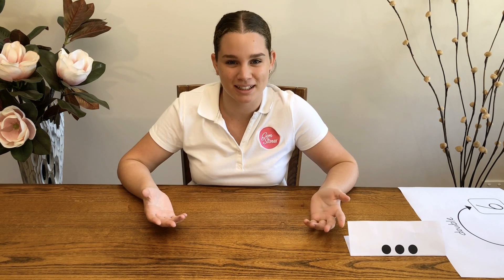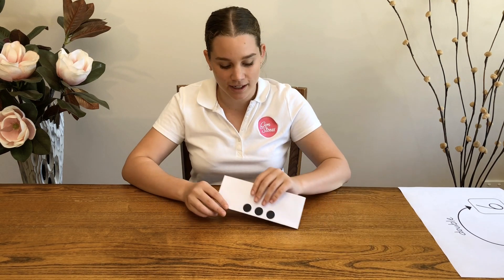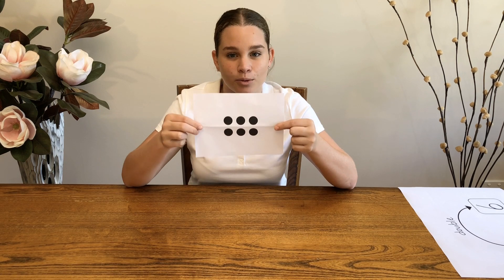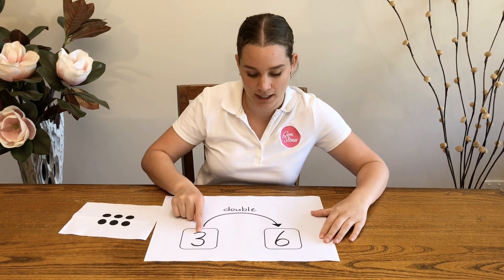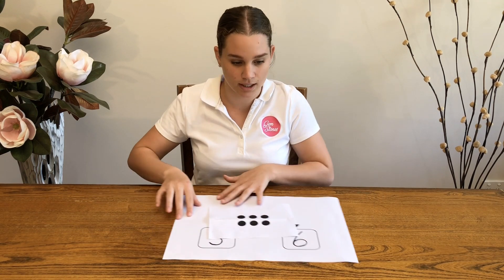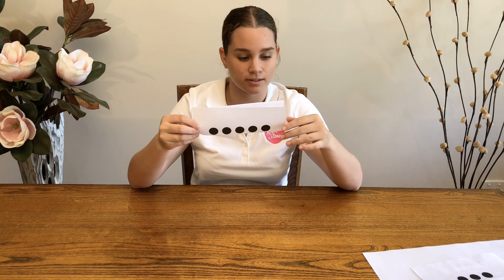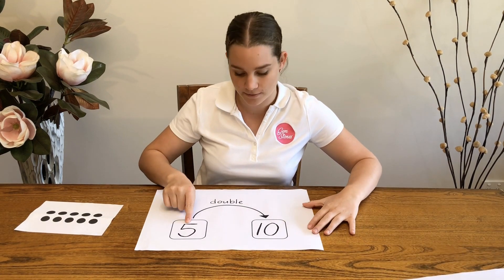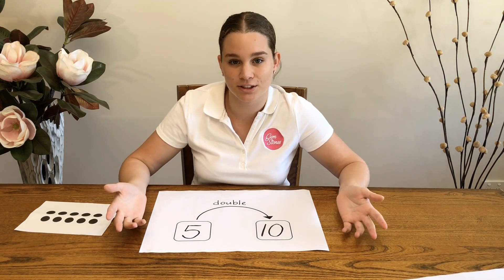GS34: Using doubling to multiply by 2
Doubling is first used as we learn to add two numbers that are the same. But we can also double to multiply. Download this activity sheet to help you with your doubles (x2) for multiplication.